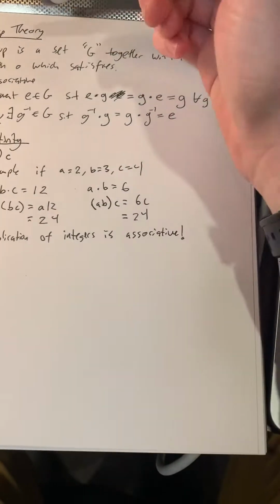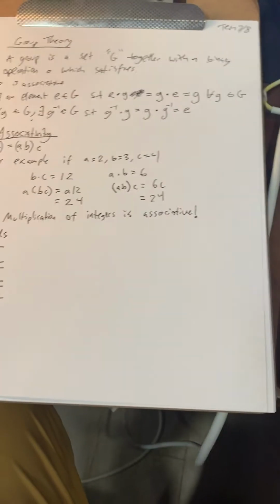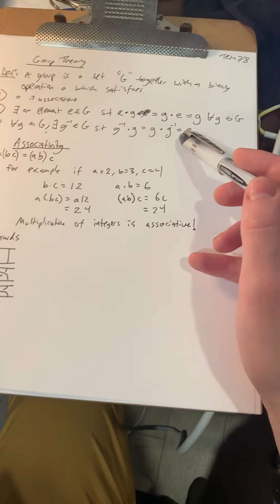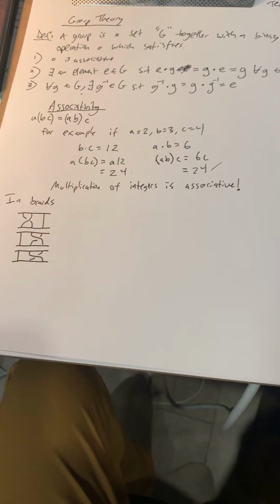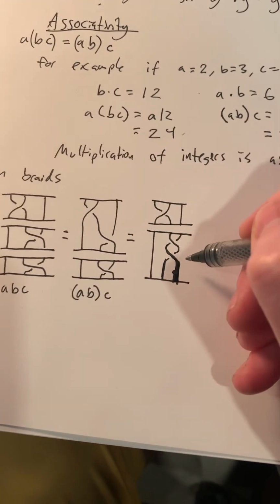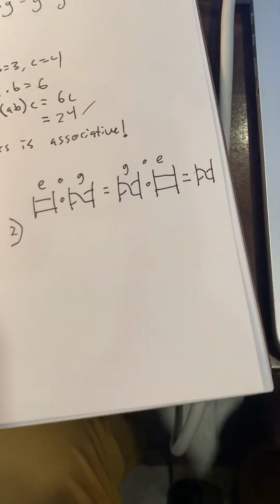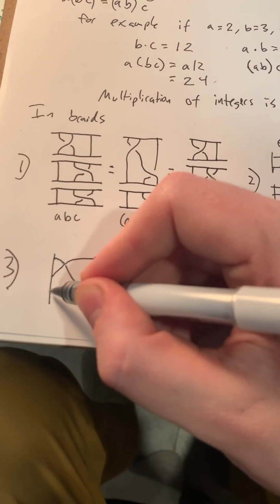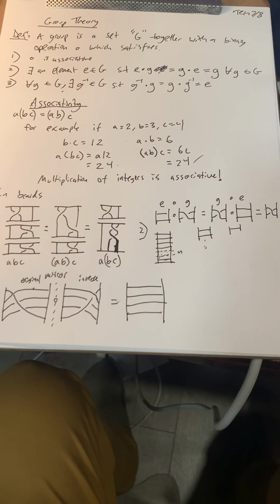Tech 7/8 - Introduction to Group Theory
In this video I define a group and demonstrate that braids under braid summation are a group.